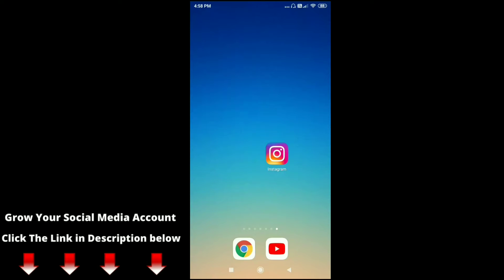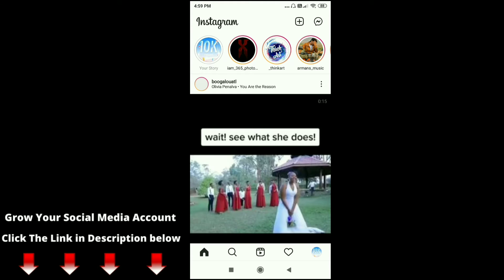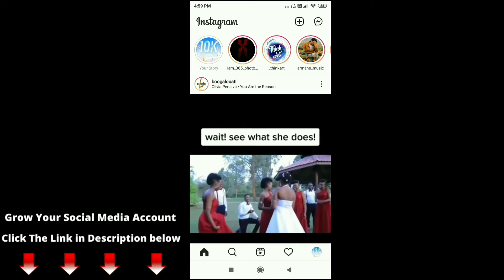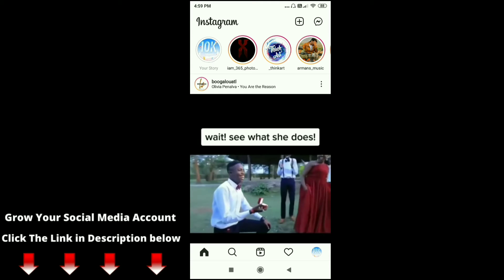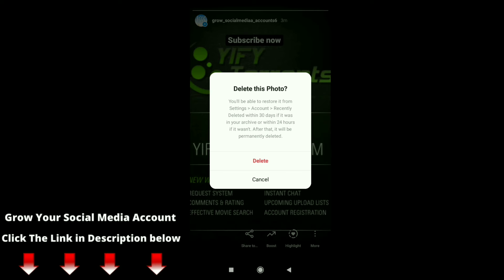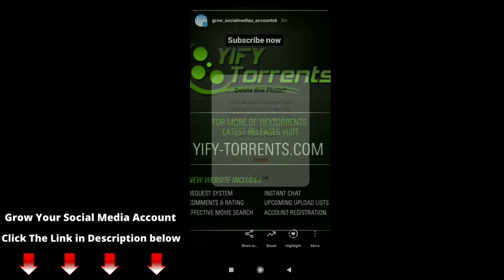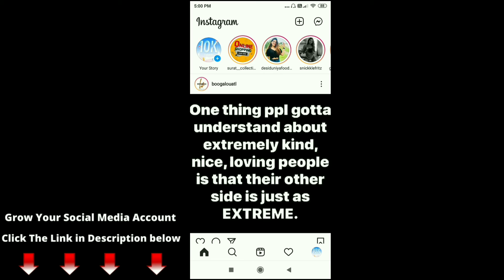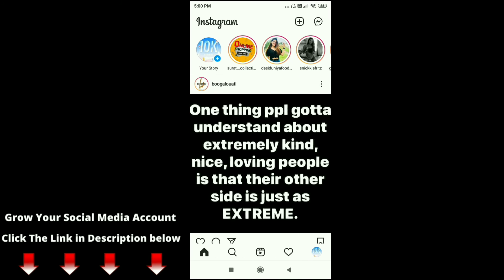How To Delete Instagram Story in 2021 ( Android + ios iphone )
AND ALSO